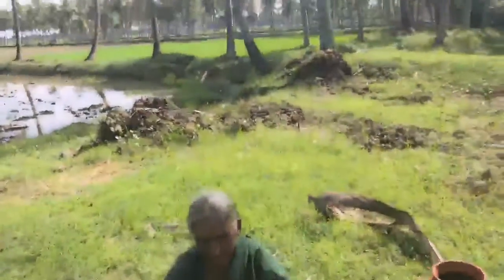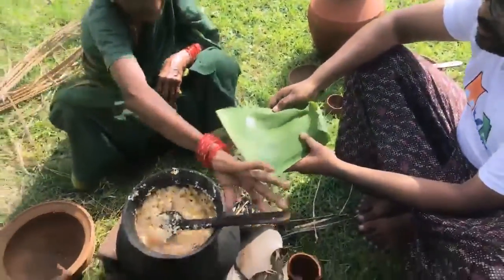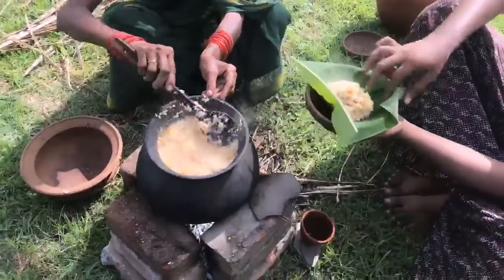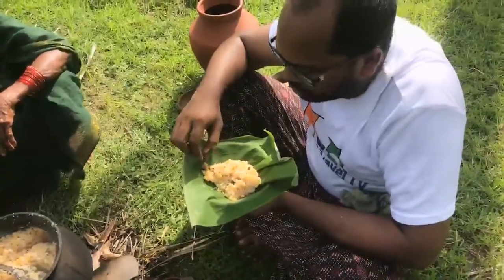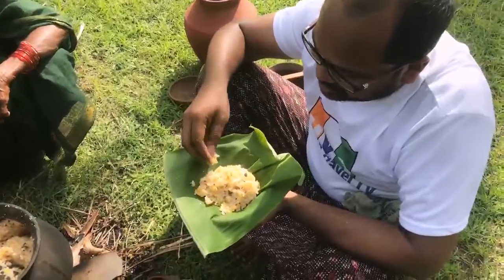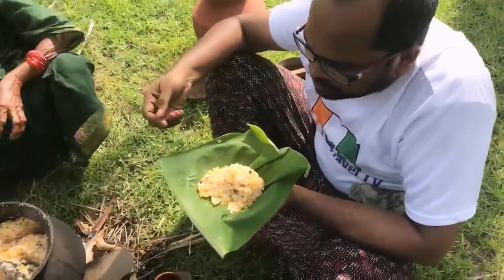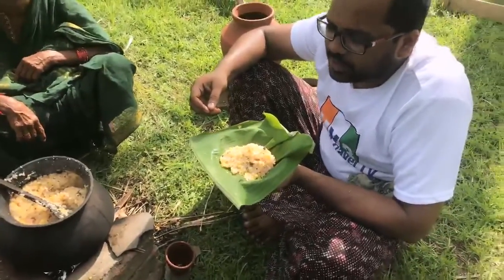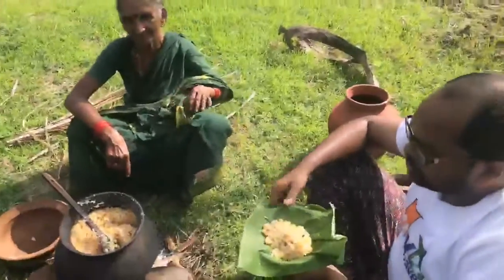VEGETABLE DAL KICHDI LIVE MAKING BY MY GRANDMAA - STREET FOOD Live Streaming street food